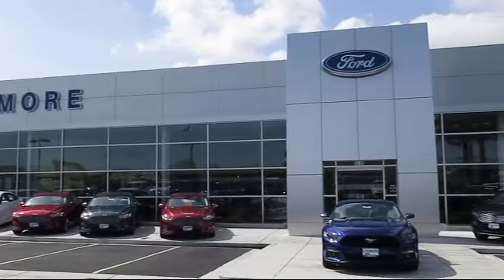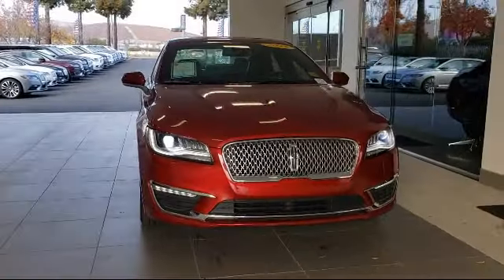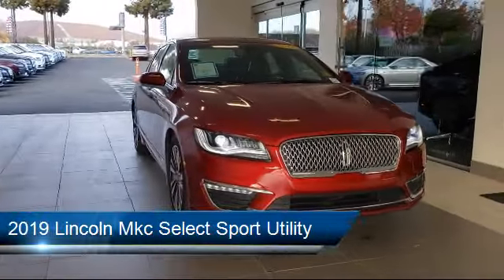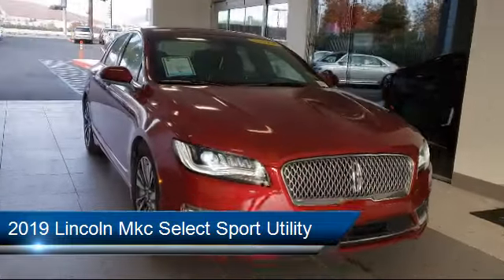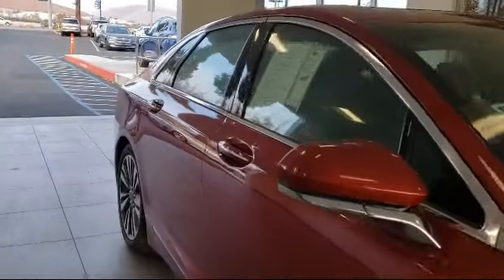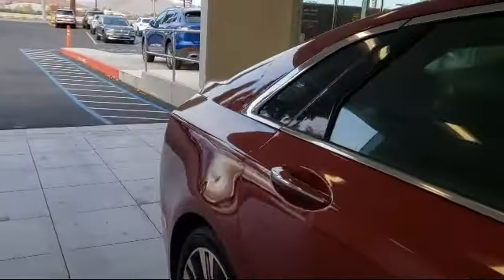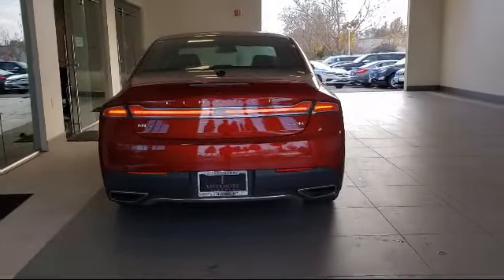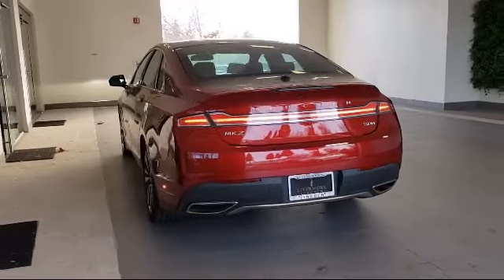2019 Lincoln Mkc Select Sport Utility Livermore Brentwood San Leandro Concord Tracy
2019 Lincoln Mkc Select Sport Utility Stock Number: P8263 Vin:5LMCJ2C90KUL13344.
Livermore Ford
2266 Kittyhawk Road